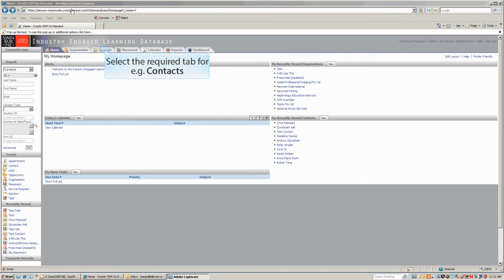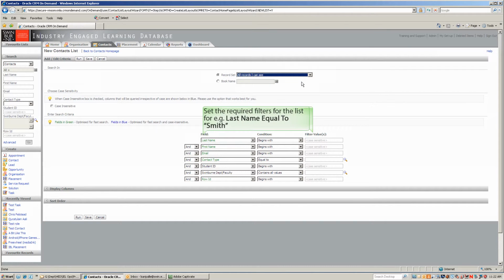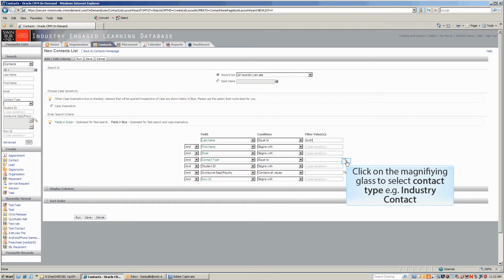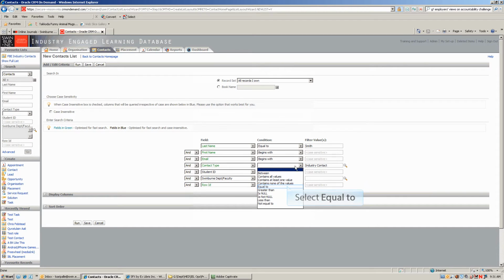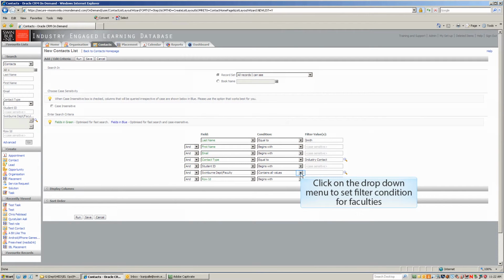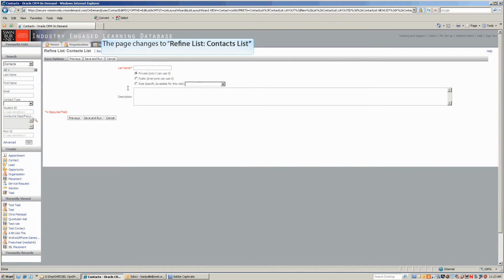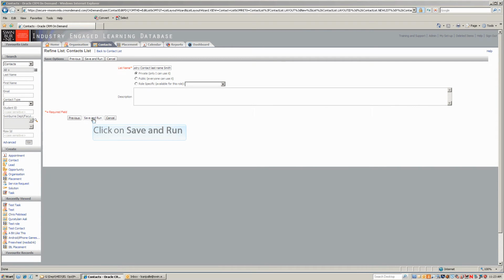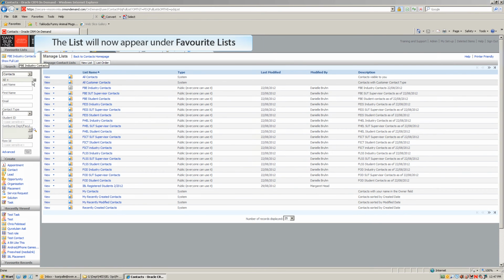On Demand Database Tutorial 2.5: Creating Lists and Adding lists to Favourite Lists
The first part of this video demonstrates the process of creating a search list. The second part of this video demonstrates the process of adding a list to Favourite Lists.